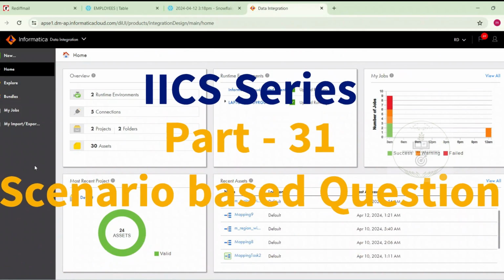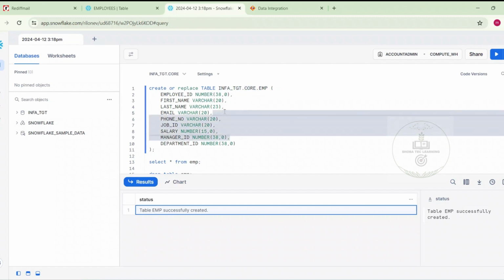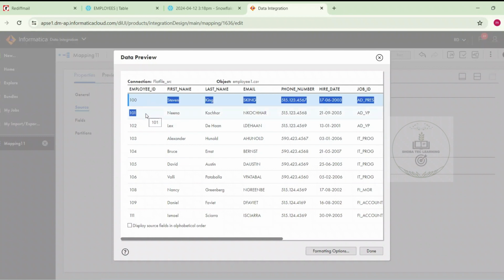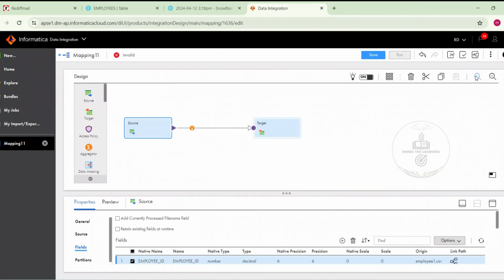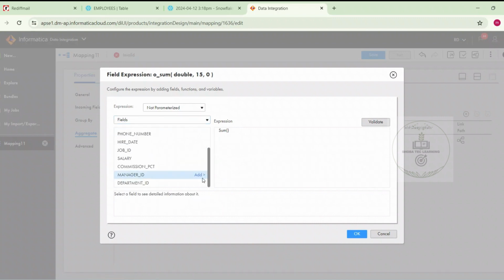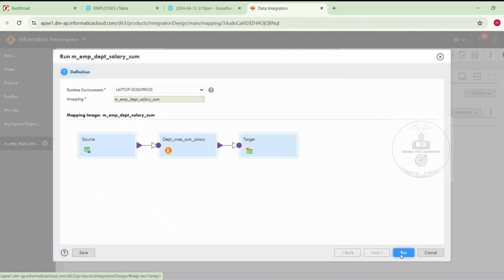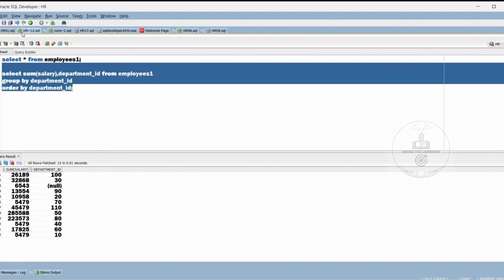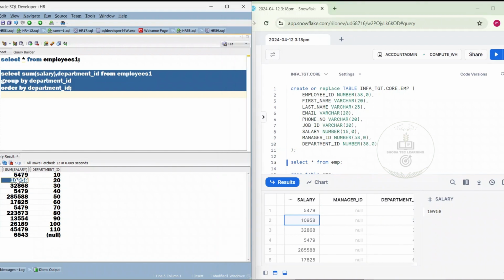Scenario based questions on IICS | Sum of salary based on department wise | IICS series 31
In this video describe on Scenario based questions | Sum of salary based on department wise | IICS series 31

In our channel describe on Oracle SQL Interview Question and Answers || IICS Tutorial || Data Warehousing Concept.